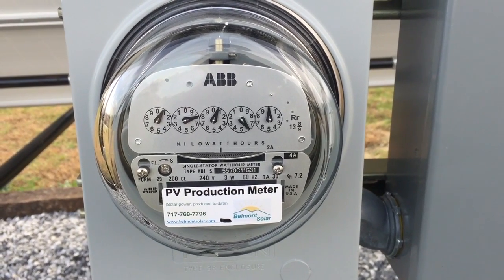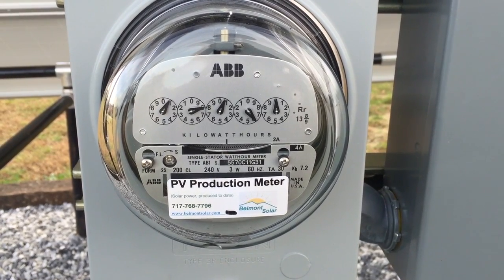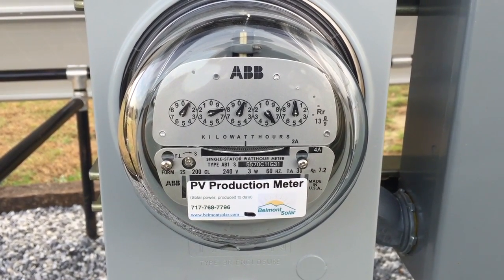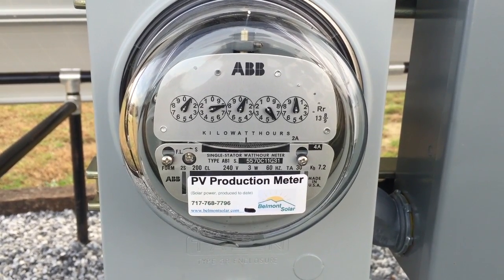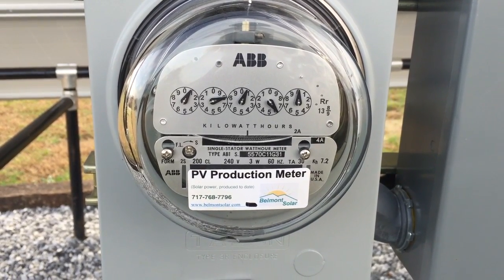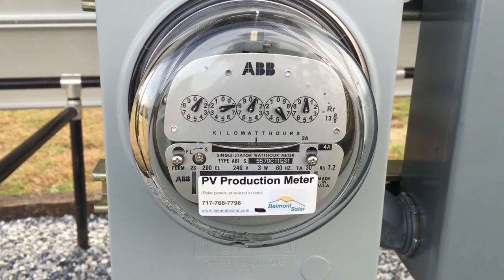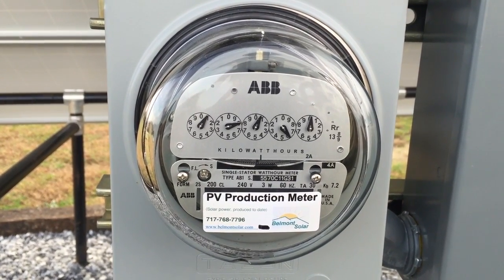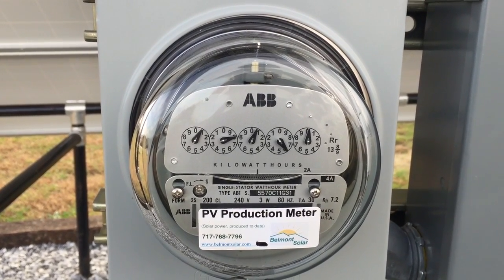What's the difference between Grid Tie, Off-Grid, and Hybrid Solar Energy Systems?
Have you ever wondered what the difference is between Grid Tie Solar, Off-Grid Solar, and Grid Tie Solar with Battery Backup? In this video, Ben Zook of Belmont Solar talks about the differences of these systems and why you might invest in one over the other.

If you have any remaining questions about these different solar energy systems, we have devoted pages for each of these system types.